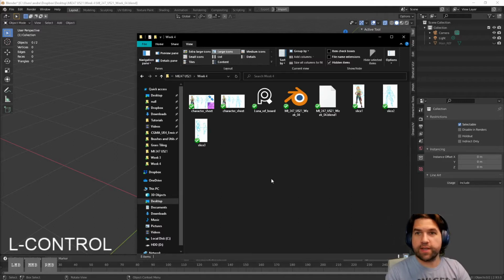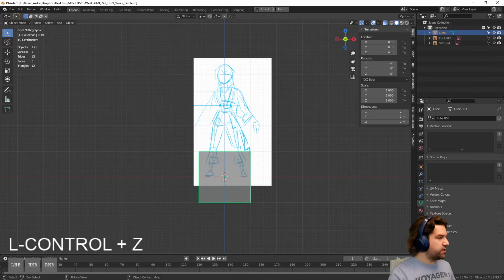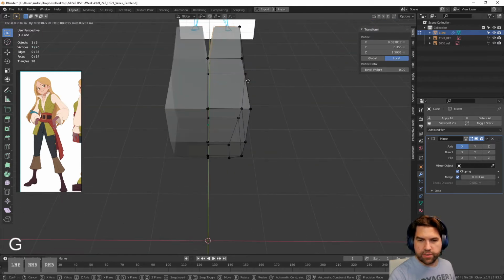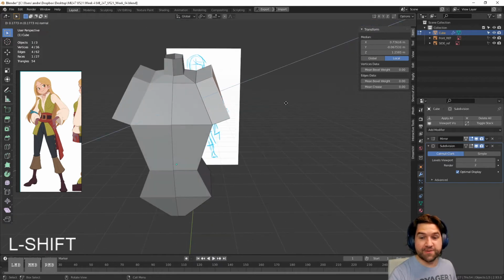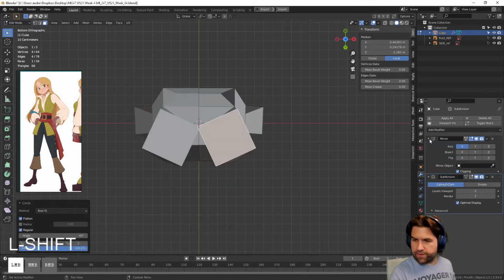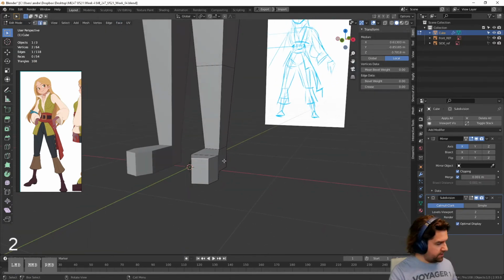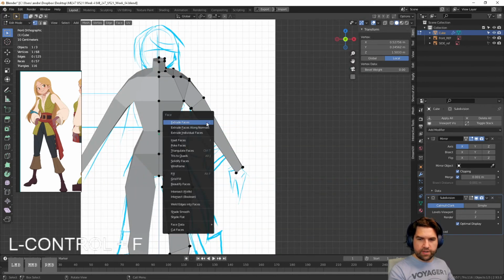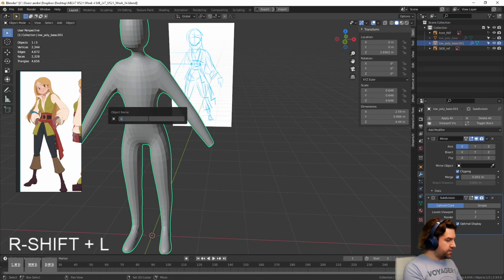47 Model a Basemesh